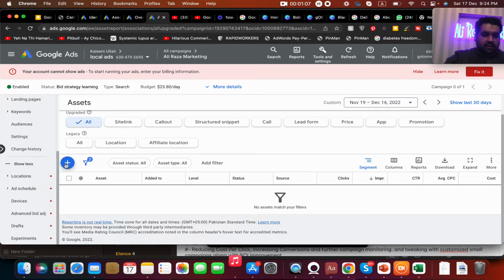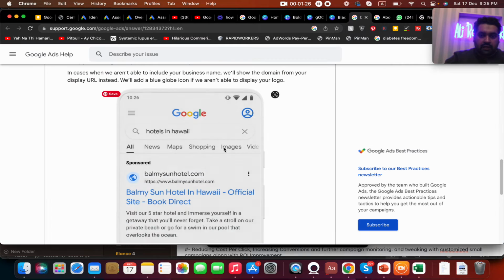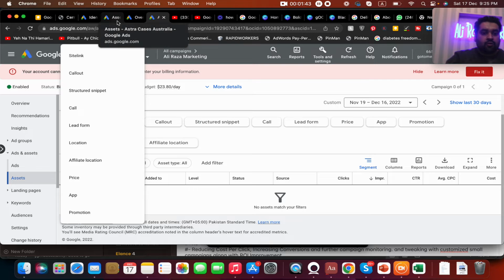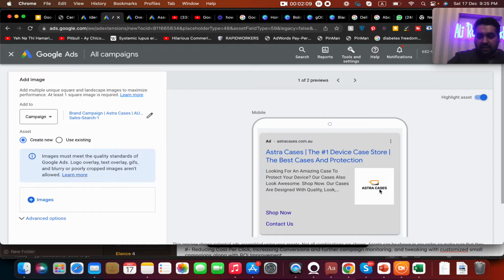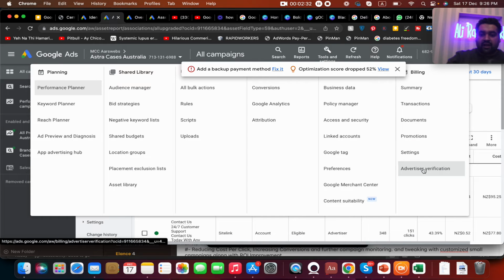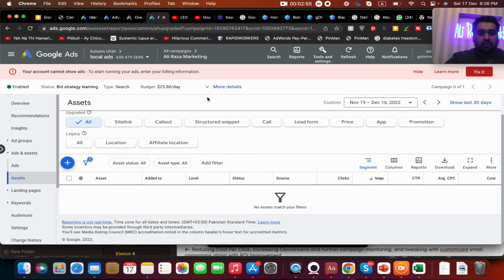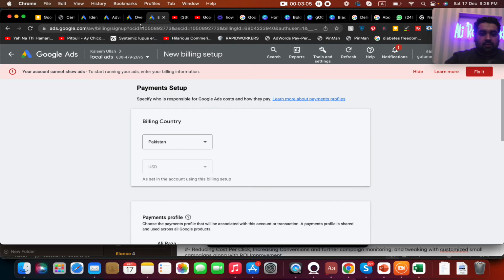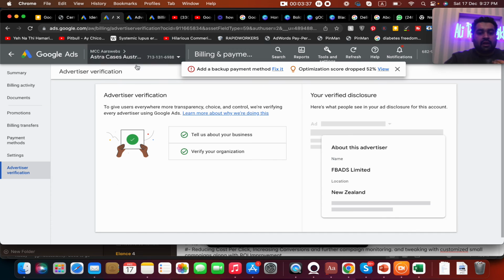How to Display Your Company Logo in Google Search Ads (Fast Walkthrough) [2026]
Chapters / Timestamps

0:00 Why your logo sometimes doesn’t appear

0:22 The #1 requirement: Advertiser Verification

0:48 Where to find Assets and the image/logo option

1:08 Why the “+ image” button might be missing (no verification/billing)

1:35 Move to a verified account → upload logo

2:00 Associate the logo with campaigns/ad groups

2:14 Real SERP example (what the logo looks like)

2:21 Why verification builds trust + eligibility

2:45 Start the Advertiser Verification flow (what documents you need)

3:07 Billing, business info, and domain consistency

3:30 After approval: where the logo appears & timing

3:43 Recap + CTA (subscribe / comments / hire us)

Description (SEO-optimized)

Want your brand logo to appear next to your Google Ads on search? In this video I show you exactly how to do it: complete Advertiser Verification, then upload your business name & logo in Assets so your ads can render with an official brand presentation on the SERP. I also cover why some accounts don’t see the “add image/logo” option (hint: no verification or billing), logo specs, and approval timelines.

Where to enable Advertiser Verification and what to submit

How to upload your logo under Assets (and link it to campaigns)

Logo specs that avoid disapprovals (size, format, background)

Billing & business-name/domain consistency so eligibility sticks

How long approvals usually take + common pitfalls